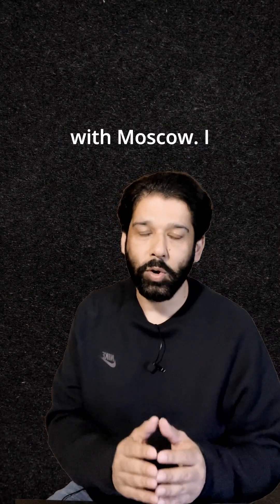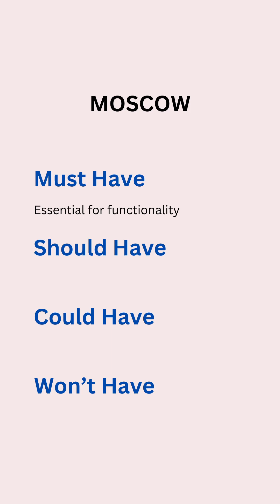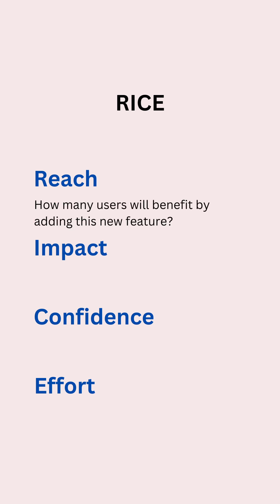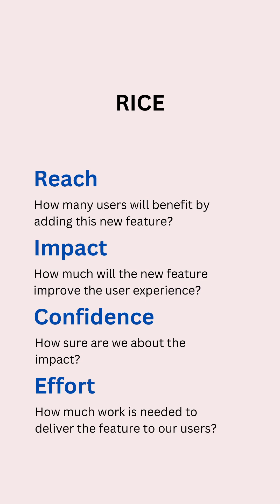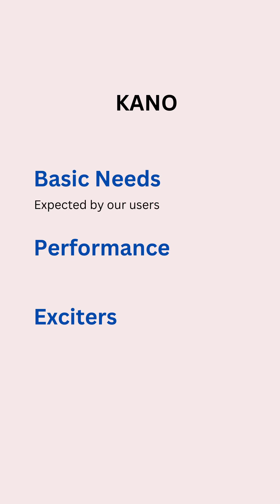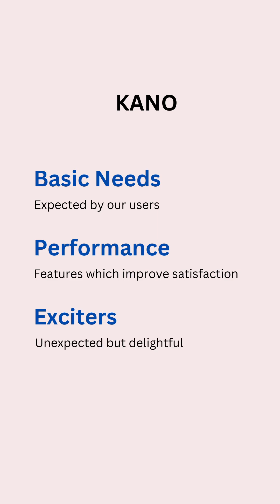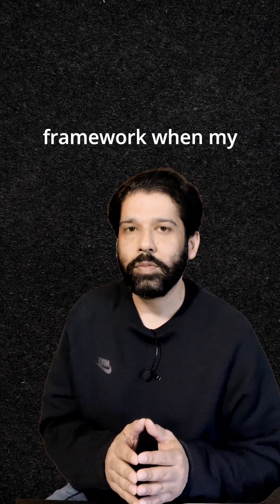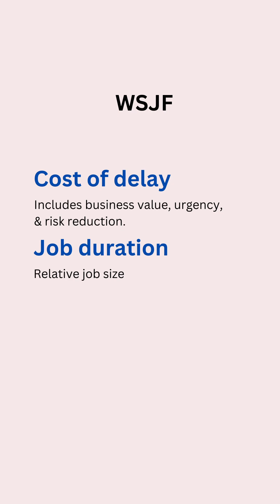Product Prioritization Frameworks - MOSCOW, RICE, KANO & WSJF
4 powerful product prioritization frameworks that I’ve personally used.
1 -  MoSCoW
This framework categorizes features into 4 buckets - Must have, should have, could have and wont have. Must-Have’s are  Essential for functionality,  Should-Have’s are important but not critical, Could-Have are features which are Nice to include if time allows, Won’t-Have are the  Low priority features for now
2 - RICE
This framework scores features based on 4 parameters: Reach, Impact, Confidence and Effort.
 Reach indicating - How many users will benefit if we add this new feature?
Impact  indicating How much will the new feature improve the user experience?
Confidence indicating How sure are we about the impact?
Effort meaning- How much work is needed to deliver the feature to our users?
3 - Kano Model
The Kano model is best for Prioritizing requirements  based on customer satisfaction.
This model classifies requirements into basic needs, performance features and exciters.
 Basic Needs are things which are  Expected by our users and if these needs are not fulfilled, this can make a customer seriously dis-satisfied,
Performance refers to things which help improve satisfaction. - The more of these requirements are met, the more a customer is satisfied.
Exciters are things which are – Unexpected but delightful.Think of them as features which can pleasantly surprise your customers.
4 - WSJF
This framework uses two basic parameters - cost of delay and job duration.
Cost of Delay includes business value, urgency, and risk reduction.
And - Job duration is the relative job size ( usually expressed in terms of Small, Medium and Large).